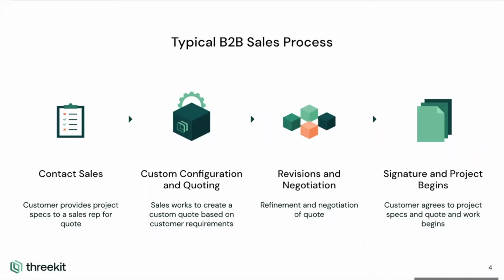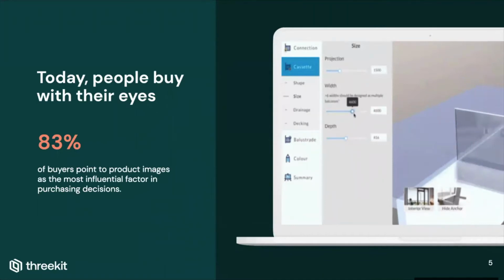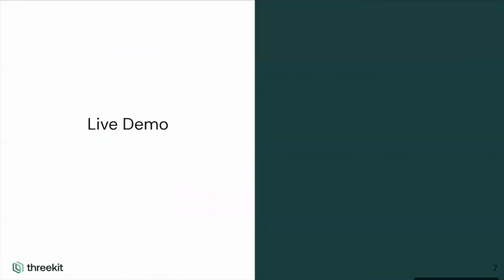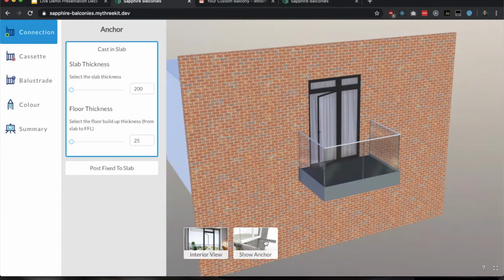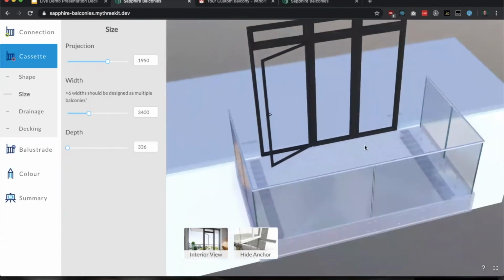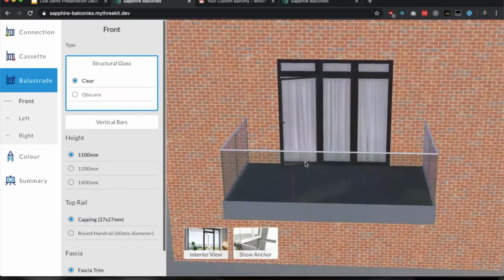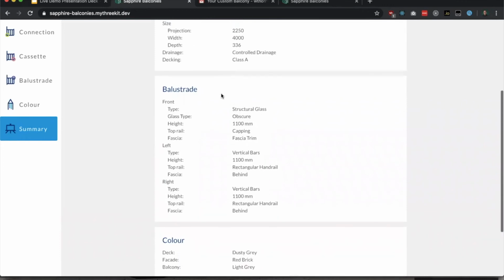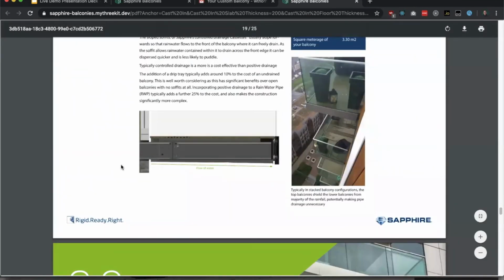Threekit Demo: Complex Visual Product Configuration for Manufacturing Companies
A 3D configurator allows customers on Ecommerce platforms to interact with the product in a live, 3D model and visualize their customizations in real-time. These customizations are instant and ultra realistic, allowing the customer to view the product from all angles.

For manufacturing companies, this type of product visualization can shorten the sales cycle, reduce confusion in communication, and enable your sales team to sale better and convert more. The key to better B2B selling is here.